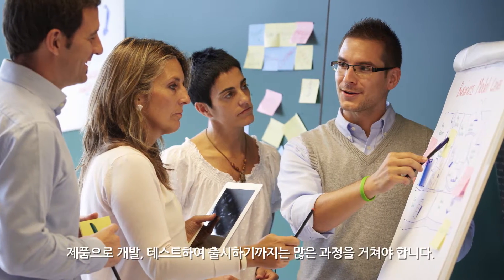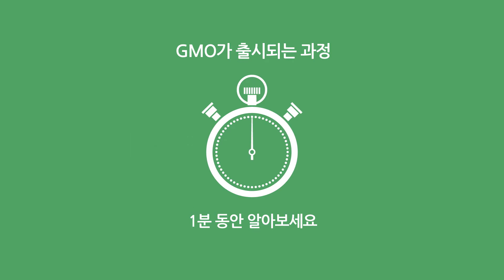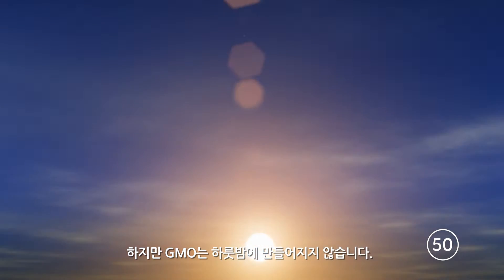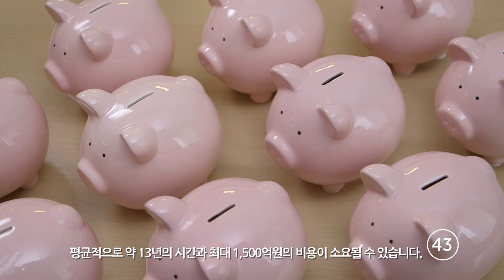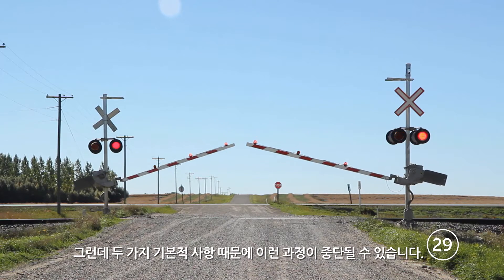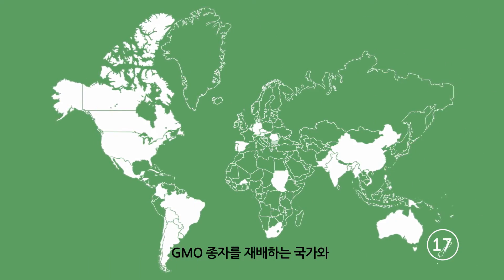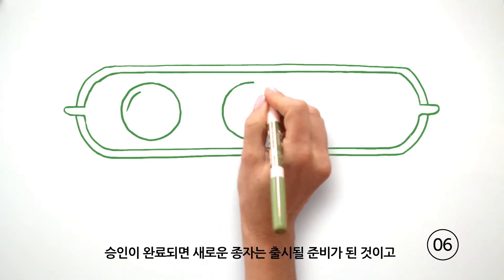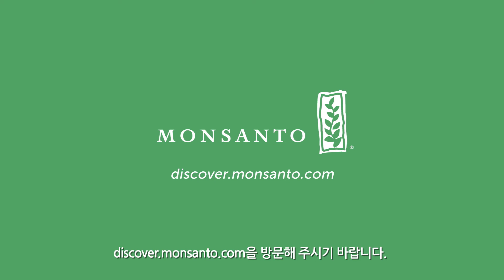GMO가 출시되는 과정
GMO가 개발되어 출시되기까지 어떠한 과정을 거치는 지 알고 계시나요? 1분 영상을 통해 직접 확인해보세요!